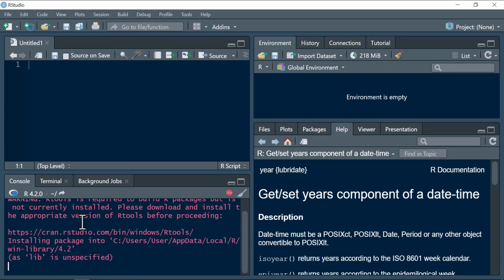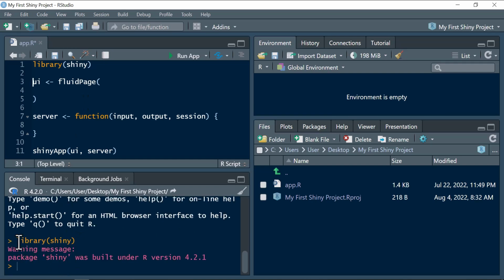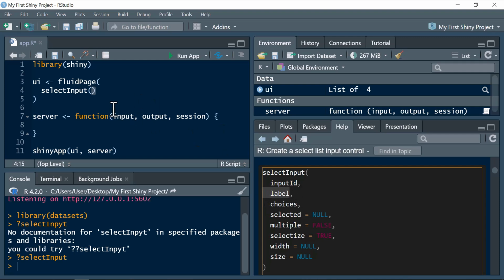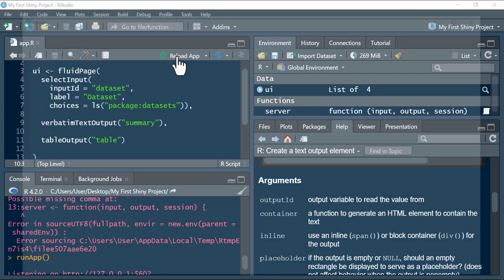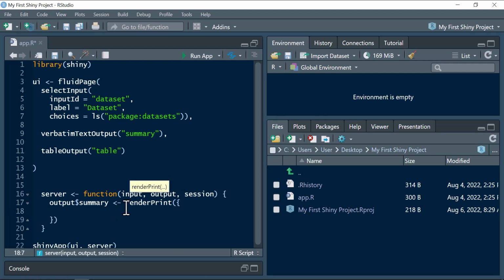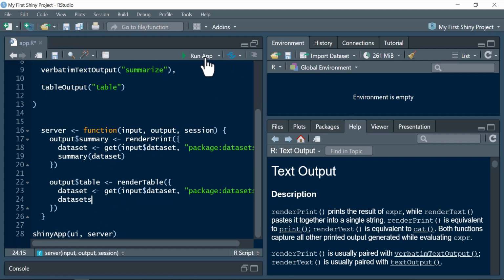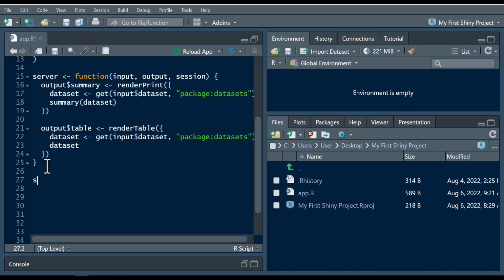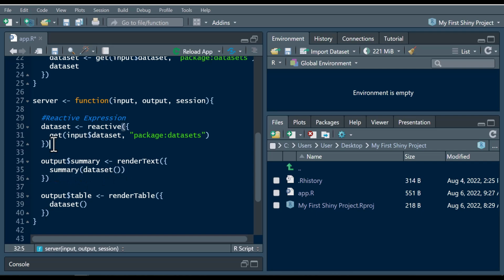1 - Build Your First R Shiny App || R Shiny For Absolute Beginners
In this R Shiny tutorial, you will learn how to build your first web app with R Shiny.